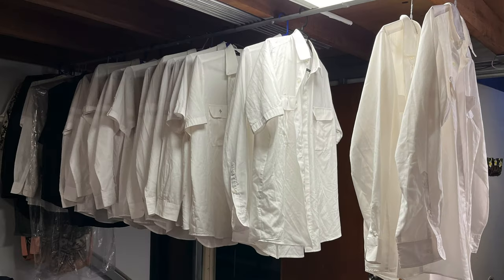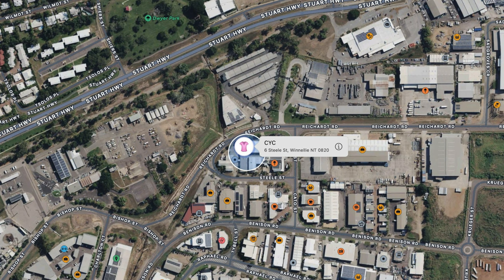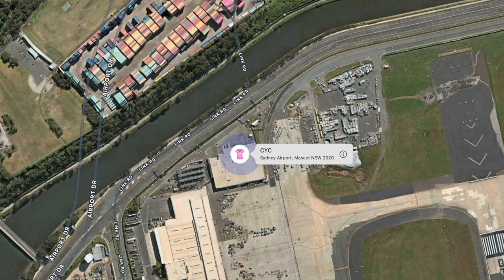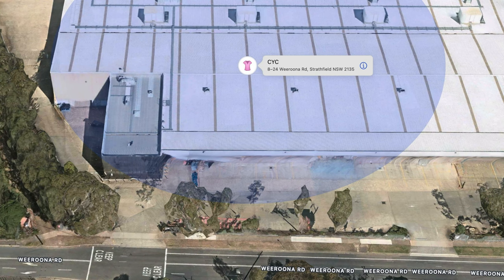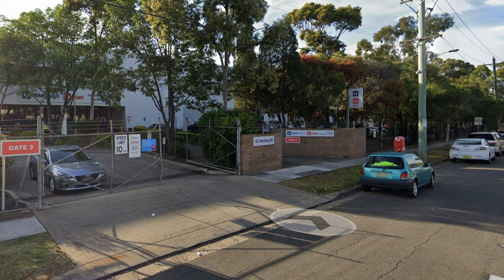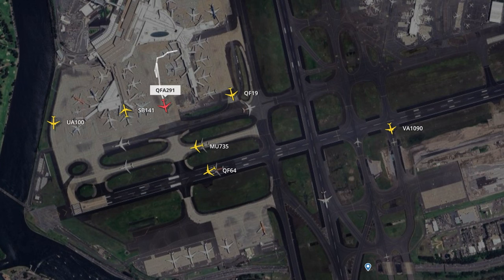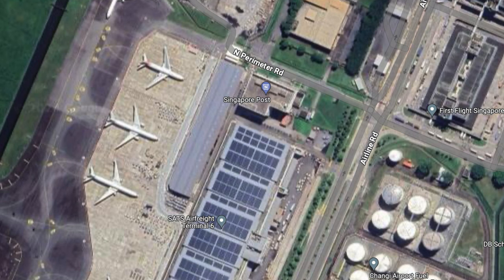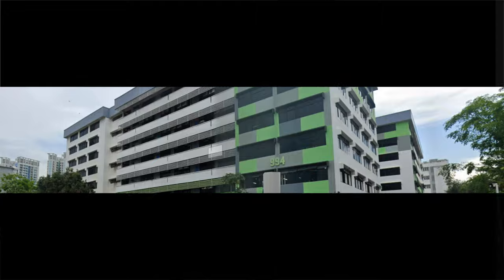Sending a Letter to CYC Corporate Label in Singapore with an AirTag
Sending a letter to CYC Corporate Label ) in Singapore with an AirTag can be a modern and innovative way to ensure the safe and efficient delivery of your correspondence. AirTags are small tracking devices that can be attached to items such as letters or packages, allowing you to monitor their location in real-time. When sending a letter to Singapore with an AirTag, there are several benefits and considerations to keep in mind.
Firstly, attaching an AirTag to your letter provides you with peace of mind by enabling you to track its journey from the moment it is dispatched until it reaches its destination in Singapore. This added layer of security can help alleviate any concerns about the letter getting lost or delayed during transit.
Secondly, using an AirTag can also help streamline the delivery process by providing accurate location updates to both you and the postal service handling the letter. In case of any unforeseen circumstances or delays, having real-time tracking information can assist in resolving issues promptly and ensuring timely delivery.
When preparing to send a letter to Singapore with an AirTag, it is important to ensure that the AirTag is securely attached to the envelope or package containing the letter. Additionally, make sure that the AirTag is properly activated and linked to your device for tracking purposes.
In conclusion, sending a letter to Singapore with an AirTag offers a modern and efficient way to monitor its journey and ensure its safe arrival at its destination. By utilising this technology, you can enhance the security and reliability of your correspondence while embracing innovative solutions for postal services.